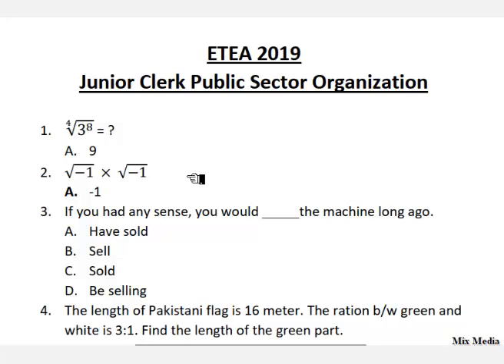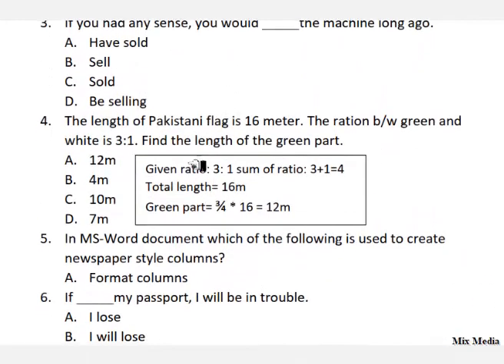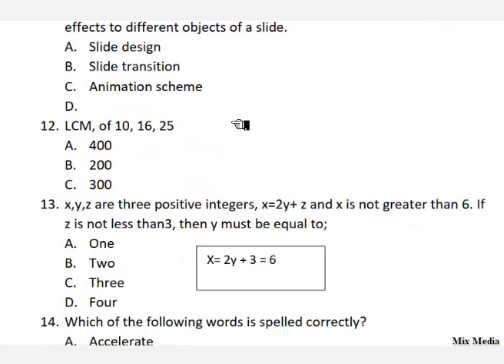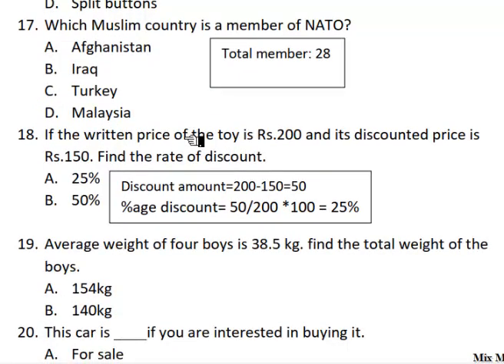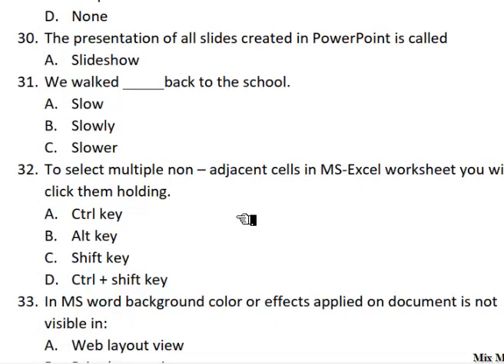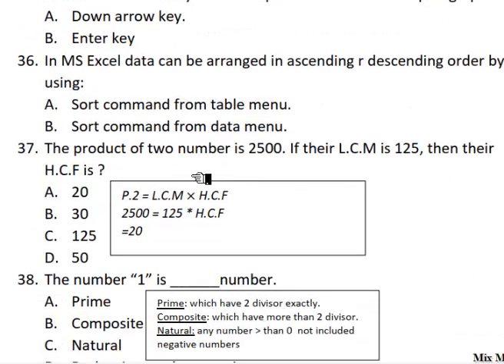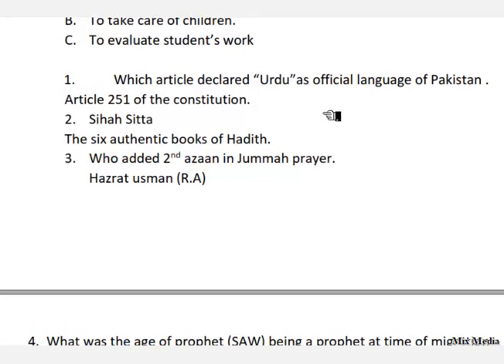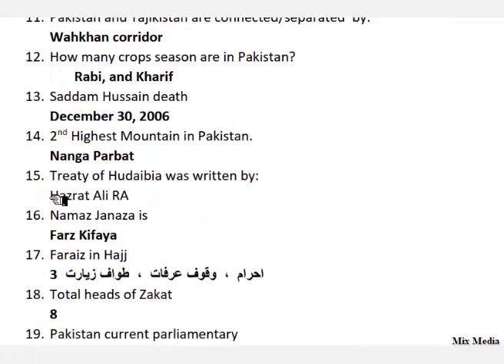Junior Clerk Public Sector Organization ETEA 2019 |Junior Clerk ETEA Test MCQs | Junior Clerk Paper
Are you preparing for the Junior Clerk ETEA (Educational Testing and Evaluation Agency) test and aiming to secure a position as a Junior Clerk? Look no further! In this comprehensive video, we provide you with a complete guide and valuable tips to excel in the Junior Clerk ETEA Test.

Join us as we break down the entire test process, covering the key components and skills you need to focus on. From understanding the test structure to mastering the necessary clerical abilities, we cover it all.

Throughout the video, we share essential information about the different sections of the Junior Clerk ETEA test, including topics such as English language proficiency, general knowledge, numerical ability, and basic computer skills. We provide expert guidance on how to effectively prepare for each section and maximize your performance.

Additionally, we dive into specific strategies and techniques for time management, problem-solving, and critical thinking. Our goal is to equip you with the knowledge and skills needed to tackle the test with confidence and accuracy.

Whether you're a beginner or have some experience in clerical work, this video is tailored to meet your needs. We'll walk you through step-by-step instructions and provide practical examples to ensure you have a clear understanding of what to expect.

Prepare yourself for success in the Junior Clerk ETEA Test. Watch this video now and give yourself the best chance of securing your dream job as a Junior Clerk. Don't miss out on this opportunity to excel and take a step closer to a promising career in the public sector.